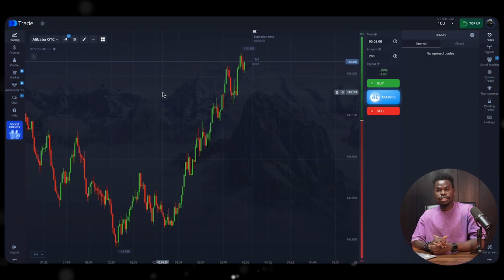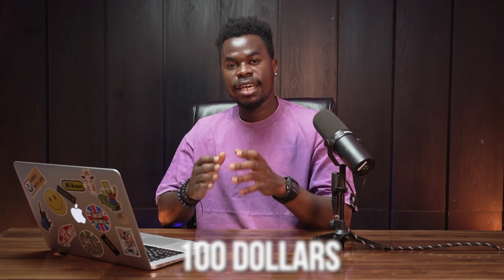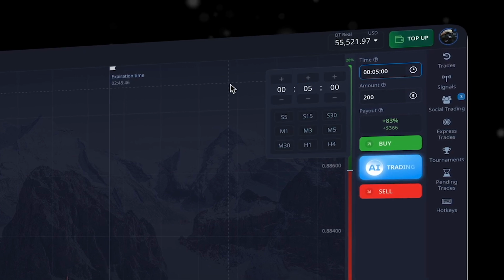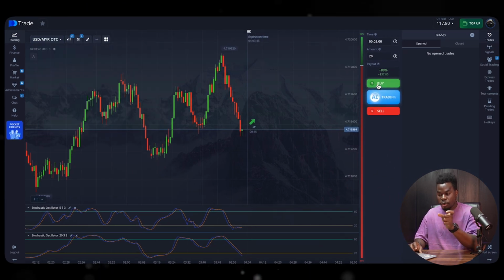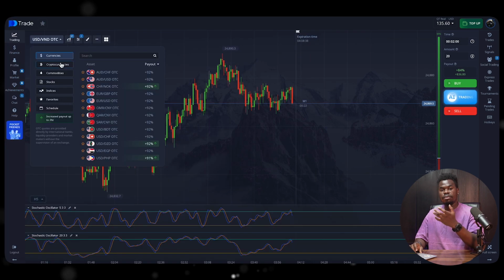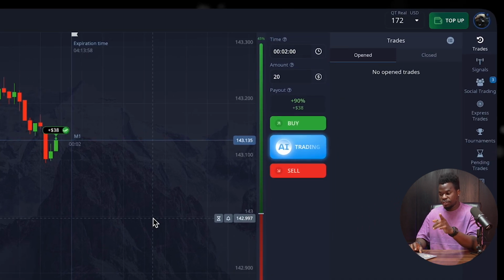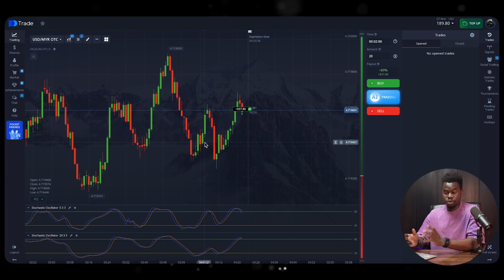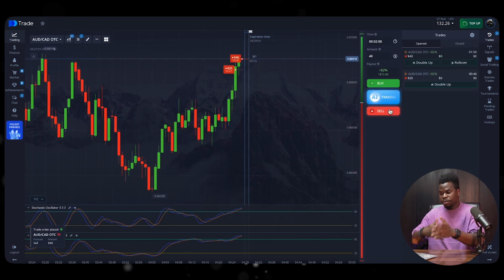Trading with $20 to Prove it's Not Luck...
Today I will trade with a minimum deposit of $100!

How much can I earn in 30 minutes?
What strategy did I use?
And does it make sense to start trading with such an amount?

Video plan:
00:00 What is the video about
00:57 About myself and strategy
02:49 Examples of transactions
03:56 Switching to stocks
05:25 Social trading and recommendations
07:50 Conclusion and advice